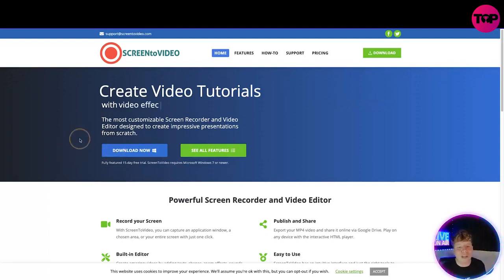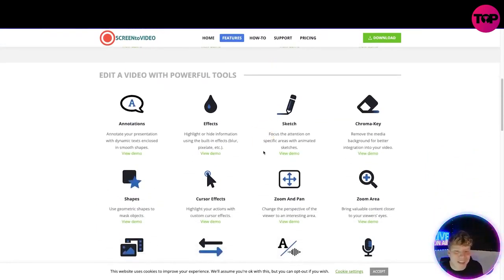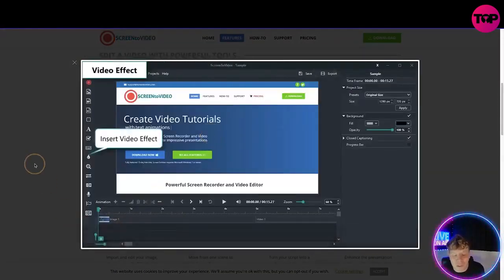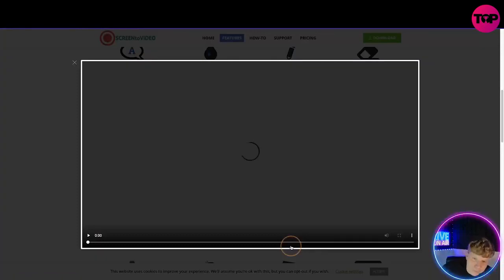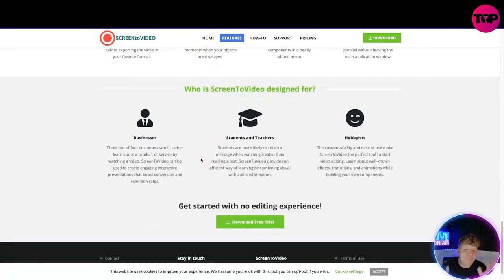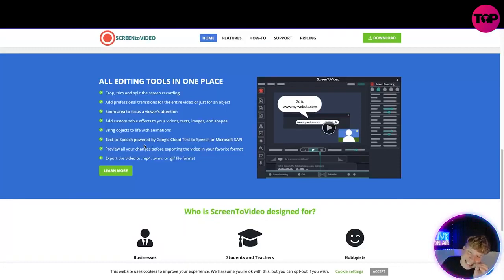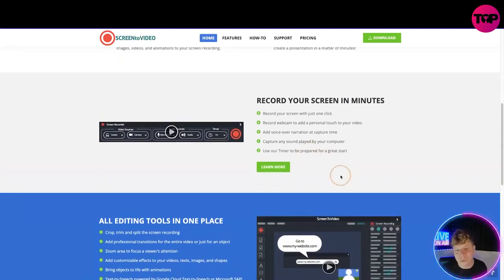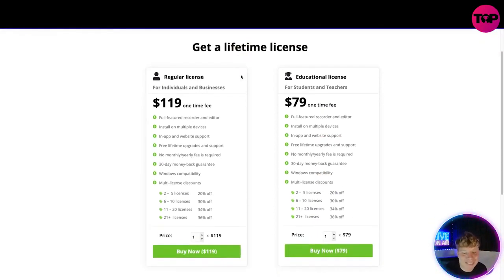Screen Recorder For Pc | ScreenToVideo Reviews | Best Free Video Editor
ScreenToVideo
Lifetime deal

Create Video Tutorials

The most customizable Screen Recorder and Video Editor designed to create impressive presentations from scratch.

Record, edit, and share your videos with a powerful yet easy-to-use screen recorder and video editor

Record, edit, and share your videos with a powerful yet easy-to-use screen recorder and video editor intuitive interface.

With just a click, you can use the built-in screen recorder to capture a window, a chosen area, or your entire screen.

Add a personal touch by recording your voice, system sounds, and webcam with your favorite virtual background.

Turn your screen into a whiteboard by drawing with our flexible sketching tools and quickly record animated GIFs.

The next step is editing your video. ScreenToVideo offers a large variety of components - from text areas to video effects and even Google Text-To-Speech integration. Closed captions and audio loudness normalization can be used out-of-the-box with no configuration.

Finally, export your masterpiece in MP4, WMV, GIF, or MP3 to ensure portability on any device. We use hardware-accelerated encoders to keep the quality high while cutting down the waiting time. Upload your videos to Google Drive and share the link in seconds.

ScreenToVideo is the complete toolbox for any content creator, and if you miss a feature, we are always here to implement it for you!

Use the built-in screen recorder to capture a window, a chosen area, or your entire screen

Plans & features
Deal terms & conditions
Lifetime access to ScreenToVideo
You must redeem your code within 60 days of purchase
All future plan updates
Please note: This deal is not stackable

Powerful Screen Recorder and Video Editor:

Record your Screen
With ScreenToVideo, you can capture an application window, a chosen area, or your entire screen with just one click.

Publish and Share
Export your MP4 video and share it online via Google Drive. Play on any device with the interactive HTML player.

Built-in Editor
Create amazing videos by adding texts, shapes, zoom effects, sounds, images, videos, and animations to your screen recording.

ScreenToVideo has an intuitive interface and just the right tools to create a presentation in a matter of minutes!

I hope you found value in our ScreenToVideo Reviews video. Make sure to leave a like on the video if you gained value from it!

⏰Timestamps⏰

0:00 screentovideo review intro
0:21 screentovideo review summary
4:44 screentovideo review outro